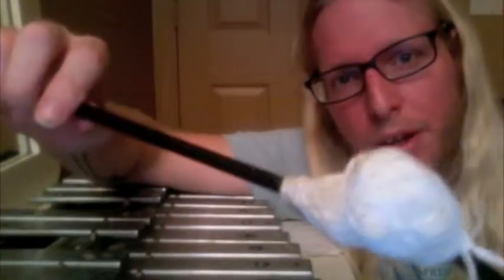Wrapping My Xylophone Mallets...